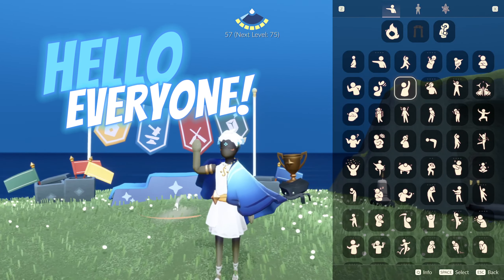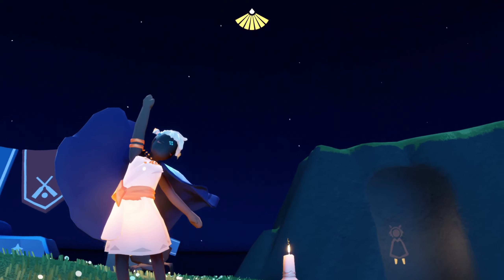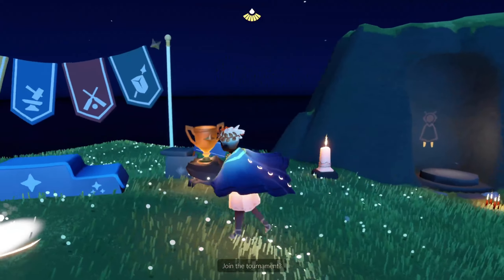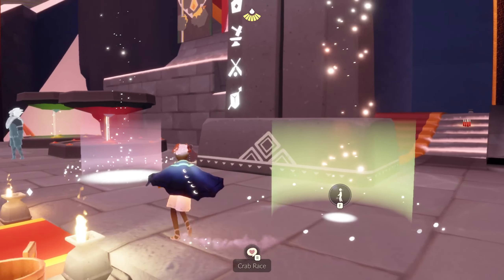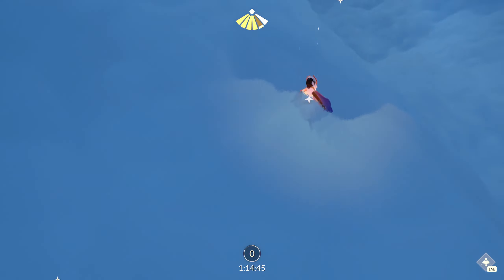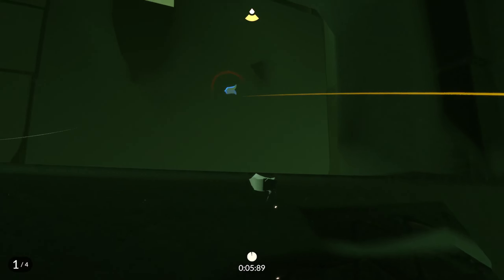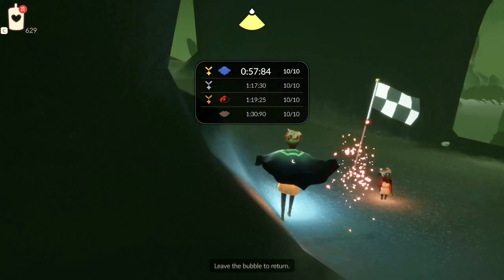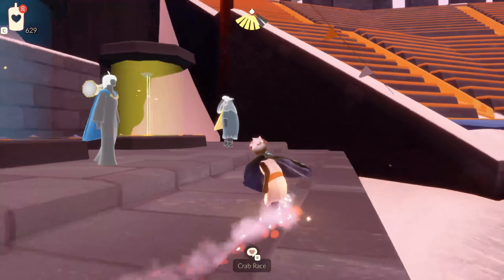[Beta] New Event Sky Crab Olympics - New Outfits | Sky COTL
● LET ME HELP REACH 10K

MEMBERSHIPS & SUPERCHATS ARE NOW AVAILABLE, GET MONTHLY BASED MEMBERSHIPS AND ENJOY EXTRA & UNIQUE PERKS JUST FOR MY CHANNEL MEMBERS 👌✨

Hey guys i am Vish & Im doing Daily Live Streams and Long Streams on weekends
Come and Join live chat during my streams and have fun together !
THANKYOU!

hey if you wanna do more  help with small tips ! you can it would be great help to grow my channel, and support my financial issues, to make my dream come true!

sky children of the light season of little prince
sky children of the light season of assembly
sky children of the light season of dreams
sky children of the light season of prophecy
sky children of the light season season of shattering
sky children of the light all wing lights location
sky children of the light all spirits locations

My Pc Specs:
Processor  :  12th Gen Intel(R) Core(TM) i5-12400F   2.50 GHz
Installed RAM  :  16.0 GB/ 8*8 = 2 Ram Sticks.
System type  :  64-bit operating system, x64-based processor
Storage : 2TB HHD Storage + 500GB SSD Storage !
Graphic Card : NVIDEA RTX 2060 SUPER 6GB